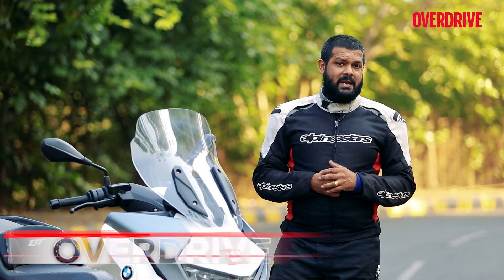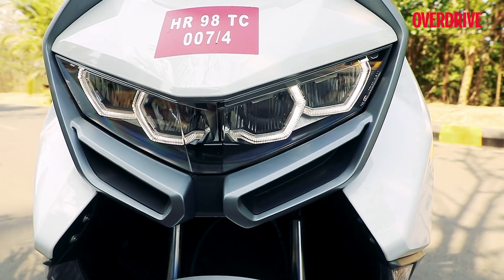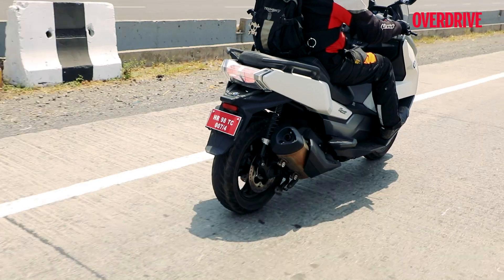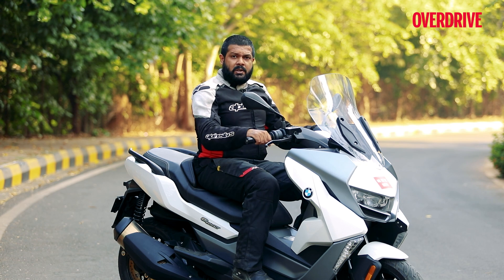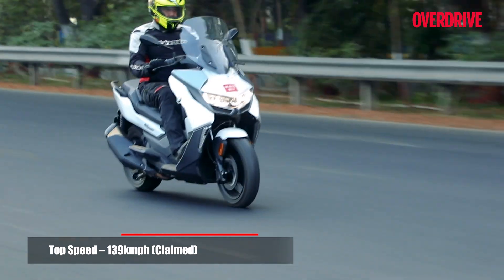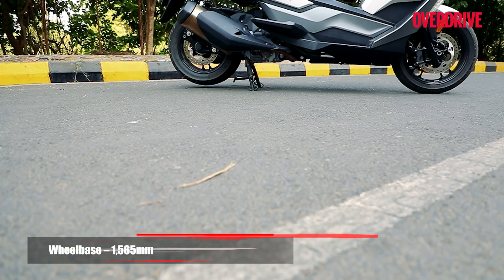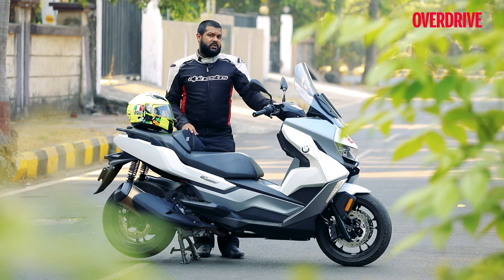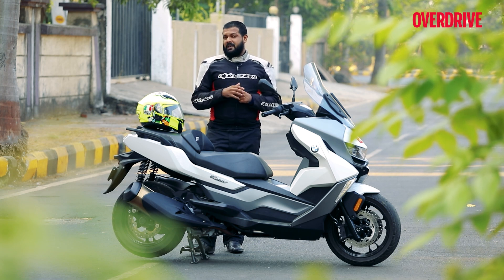BMW C400 GT | Is owning the most expensive scooter in India really worth it? | OVERDRIVE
Will the BMW C400 GT provide you with an enriching riding experience or is it simply a symbol of opulence? We aim to find out.

0:00 Introduction
0:42 Design & Features
3:24 Ergonomics
4:02 Engine & Performance
5:25 Ride & Handling
6:14 Conclusion